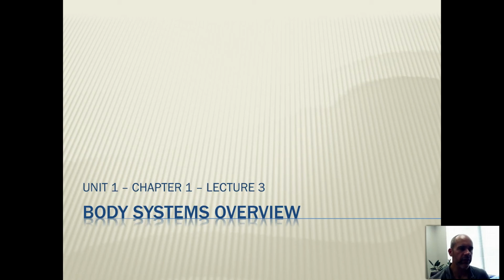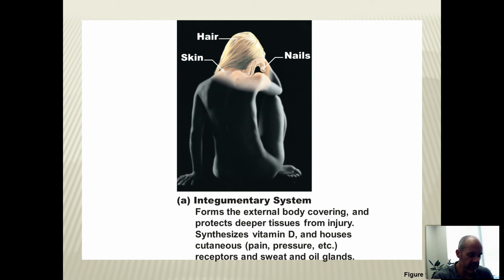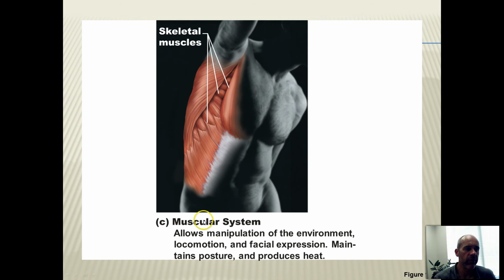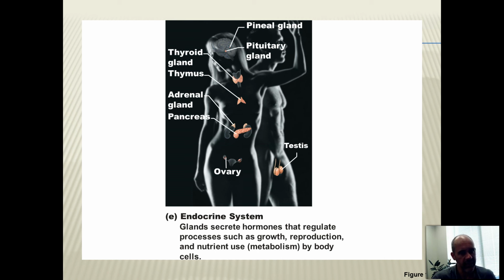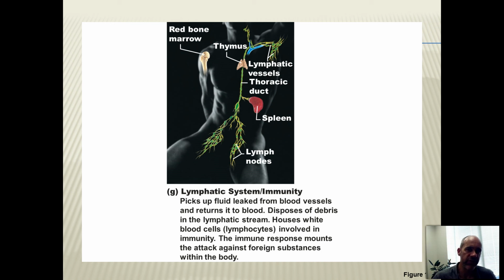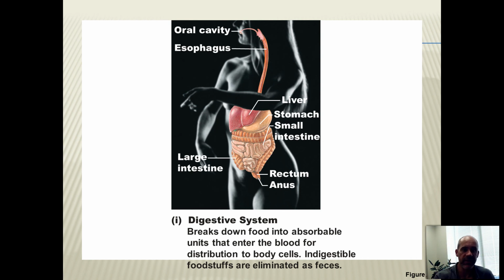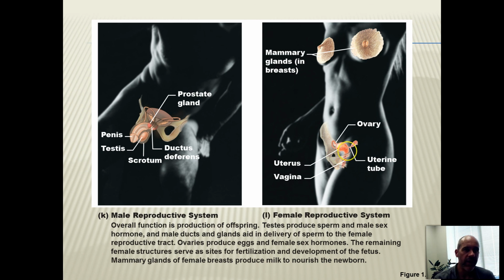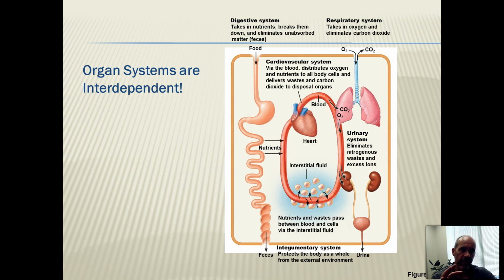BIO 201 - UNIT 1 - Ch 1 - Lec 3 - Body Systems Overview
This lecture provides a brief overview of the various body systems.